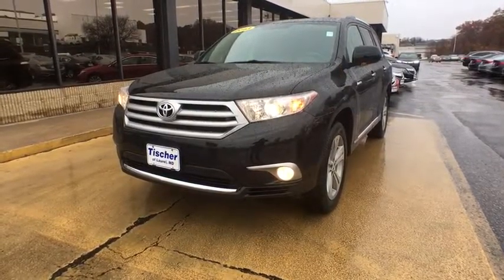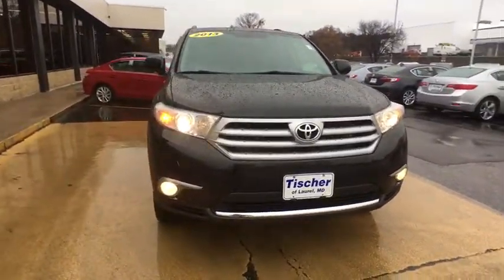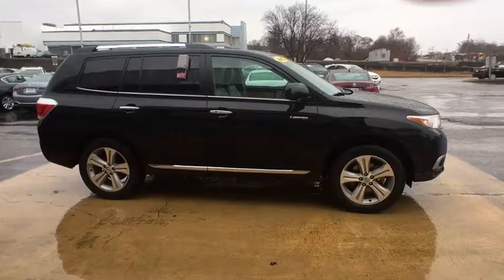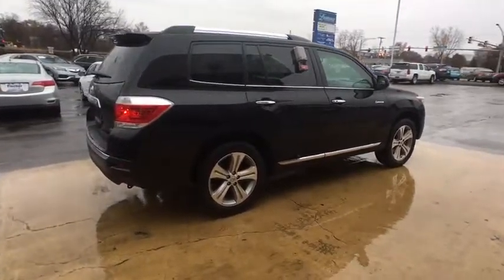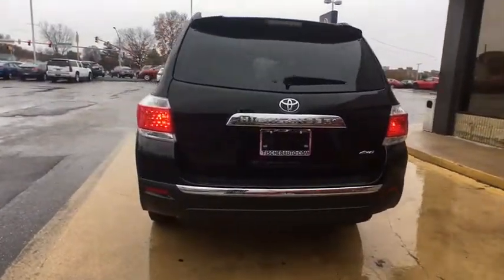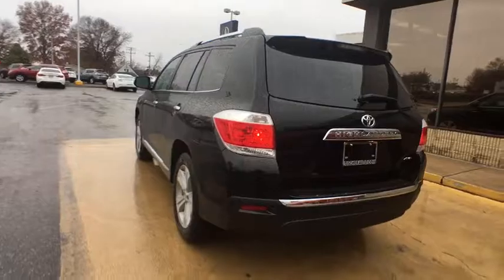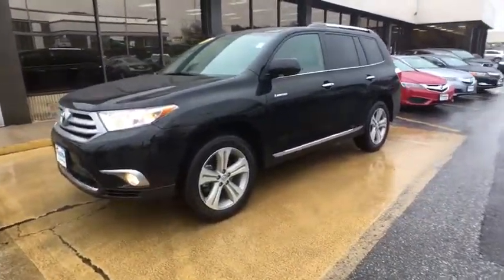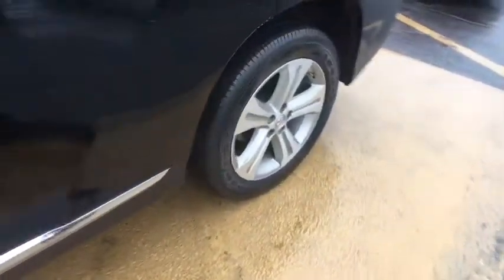2013 Toyota Highlander Washington DC, Laurel, Ellicott City, Annapolis, Chevy Chase, MD RN55676A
AWD. GPS Nav! Hurry in! Every Tischer Pre-Owned vehicle includes the Tischer Platinum VIP Rewards Program! Your quest for a gently used SUV is over. This superb-looking 2013 Toyota Highlander has only had one previous owner, with a great track record and a long life ahead of it. Take some of the worry out of buying an used vehicle with this one-owner gem.